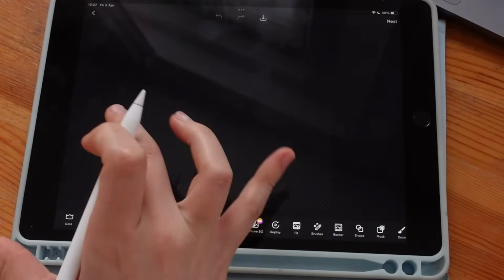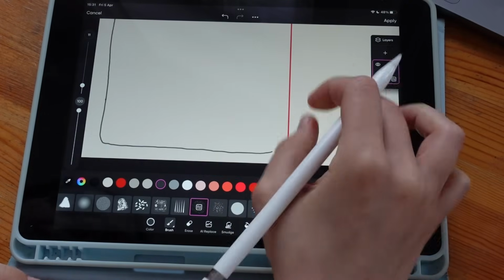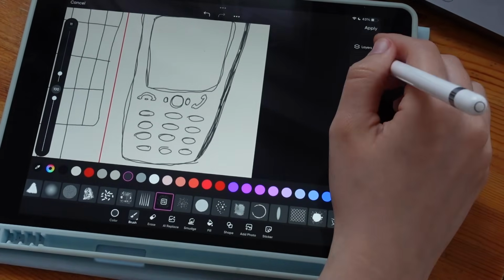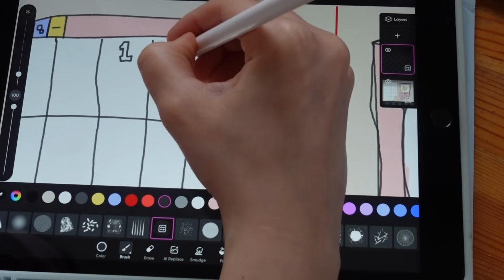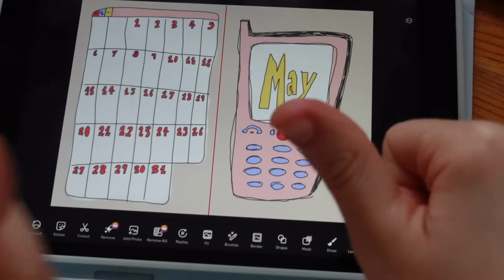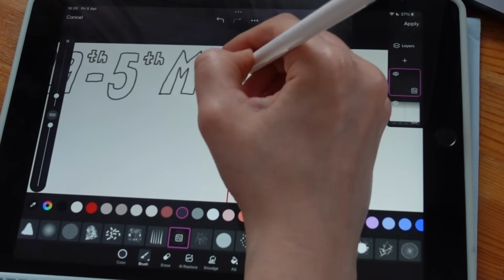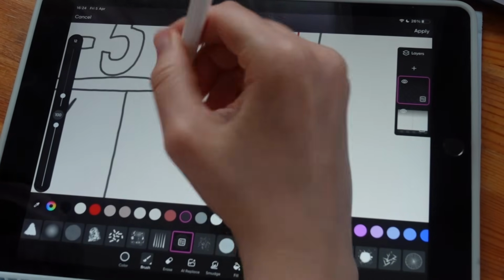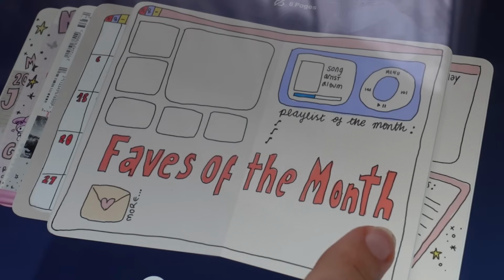plan with me : may 2024 digital bullet journal set up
Hi!
This week I am taking you guys along with me as I set up my may bullet journal layout which I am completely doing digitally using picsart! This month I am going to do a y2k 2000s tech pastel layout filled my little doodles to make it fun!